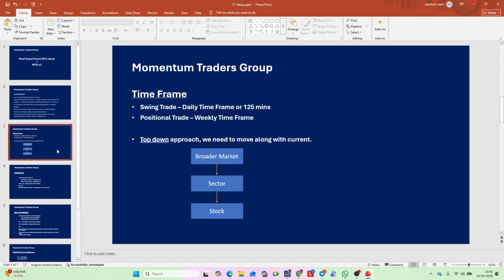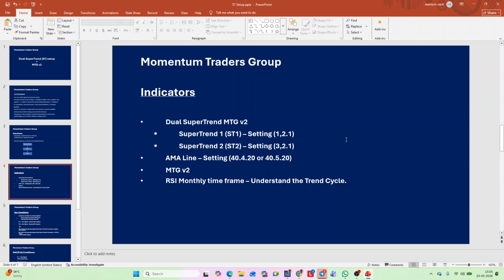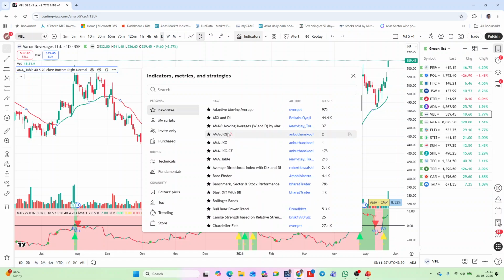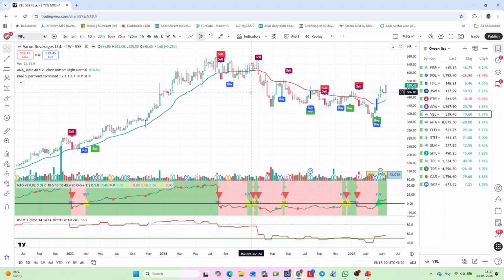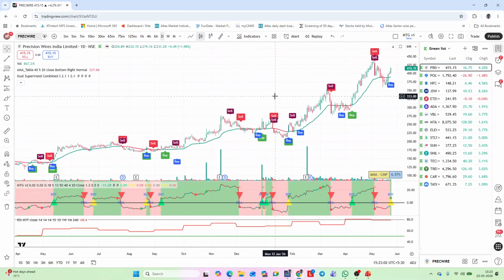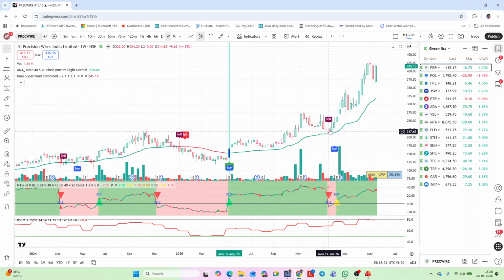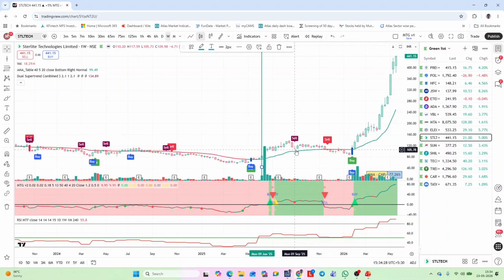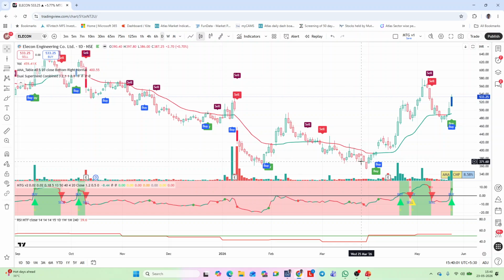Only setup you need for making Money with Swing and Positional Trade.